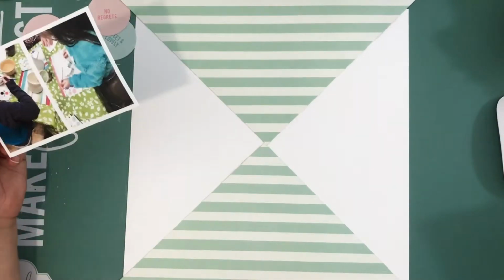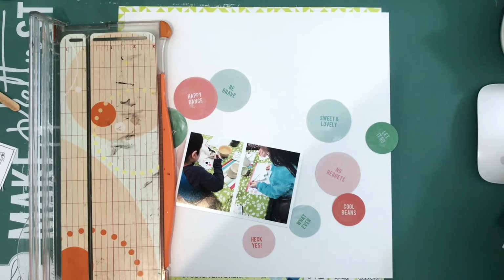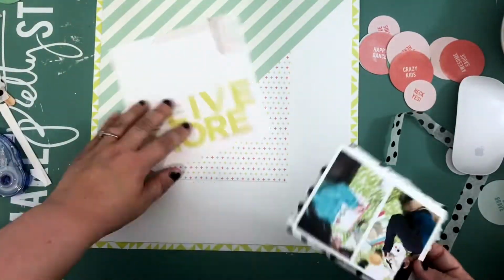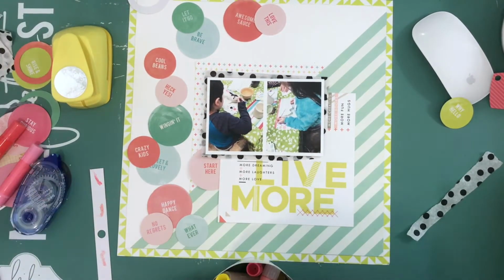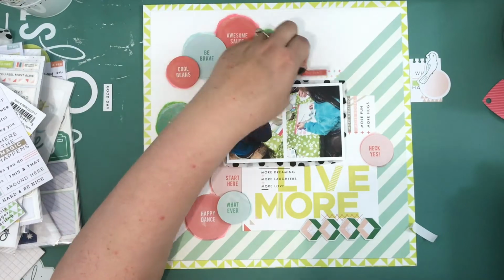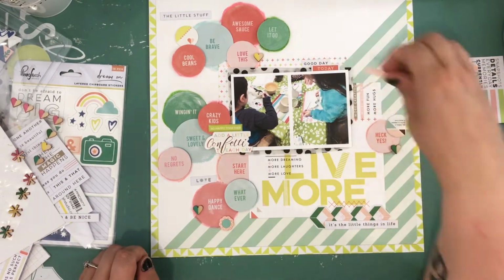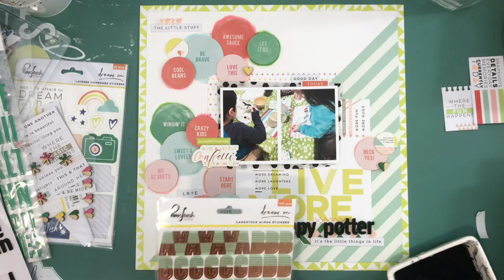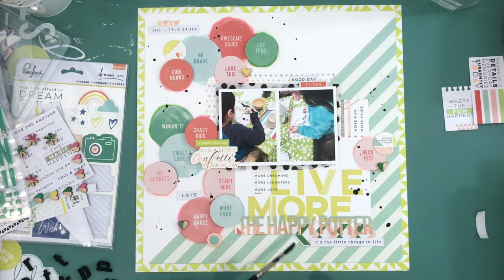Scrappy Adventure #102 - The Happy Potter - Paper Issues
Hey dapper scrappers, it's Cathy back with a process video for Paper Issues!